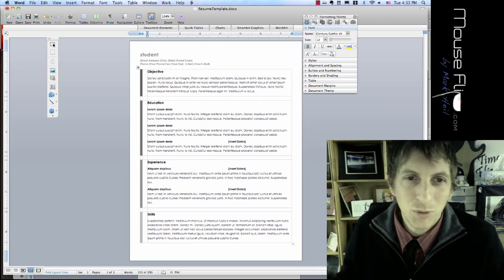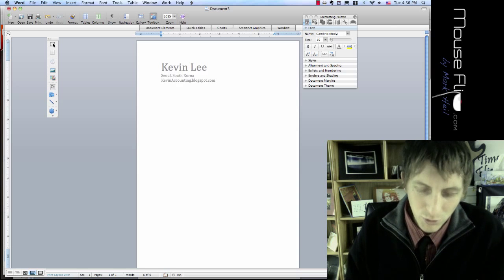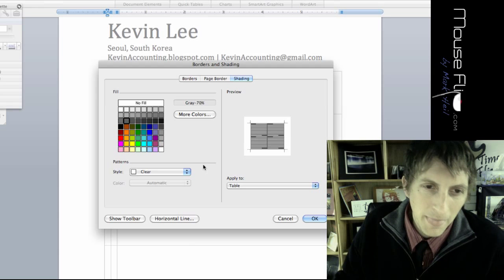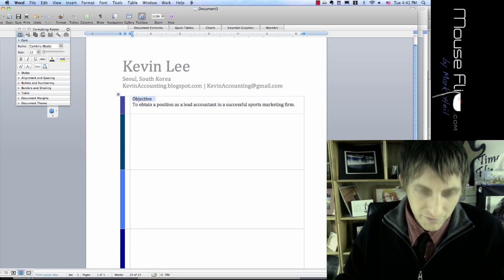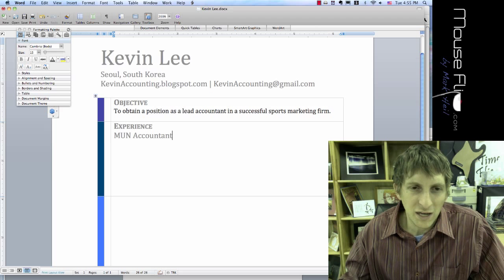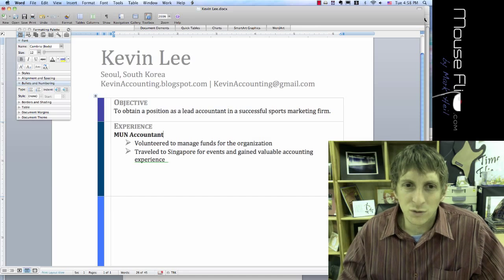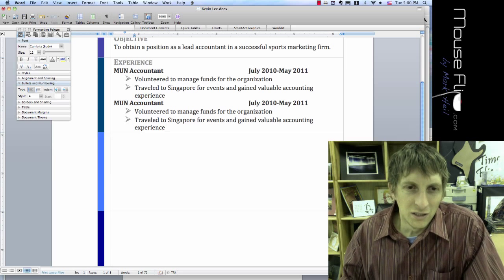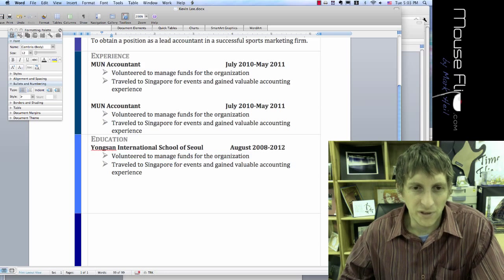Stand Out! How to Design a Professional Resume in MS Word